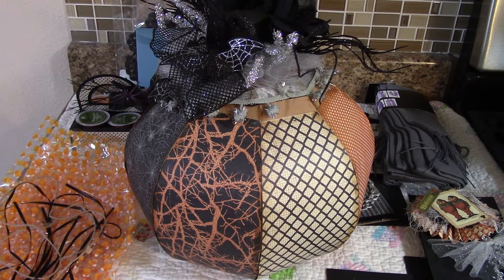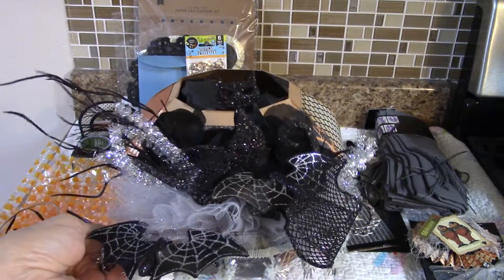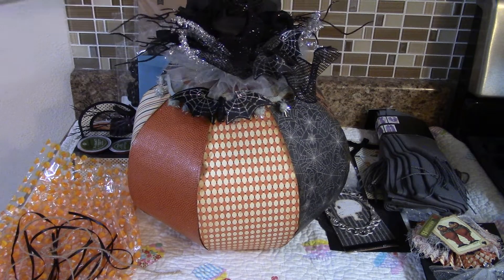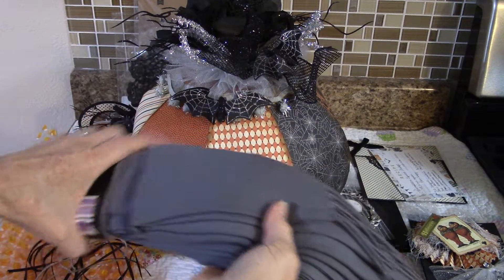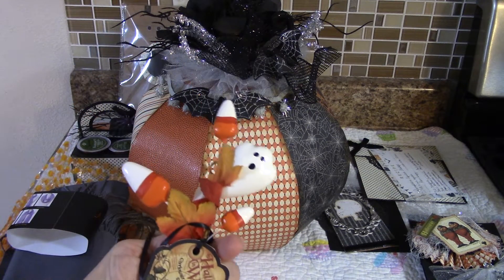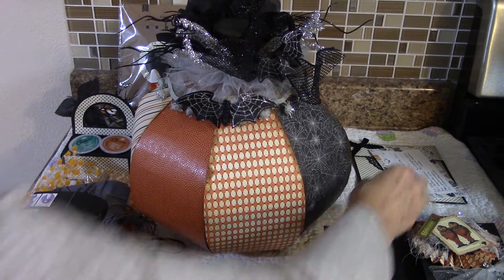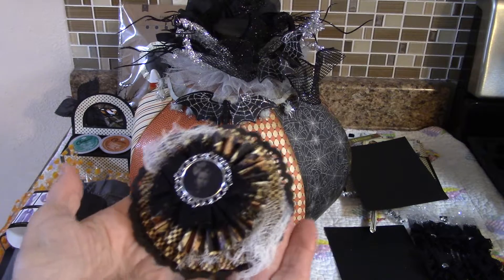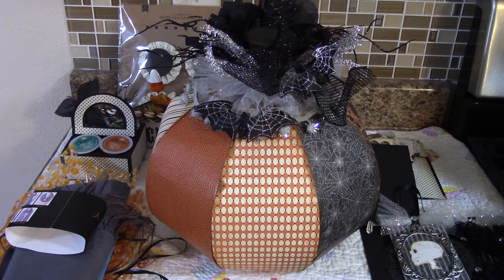3D Pumkin Box From Pam L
Thank you Pam! I love all of you goodies and hand made embellishments.